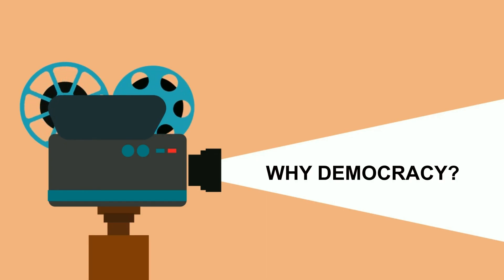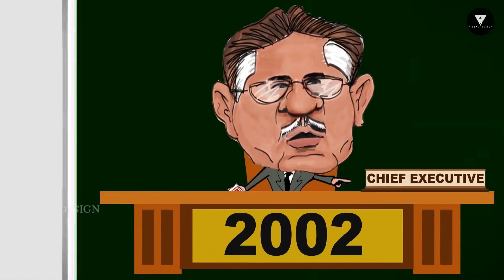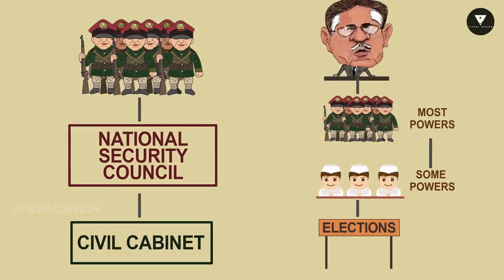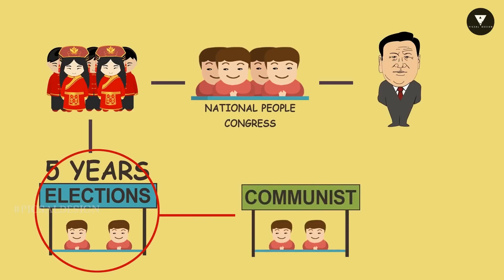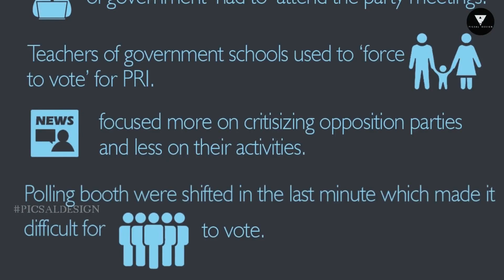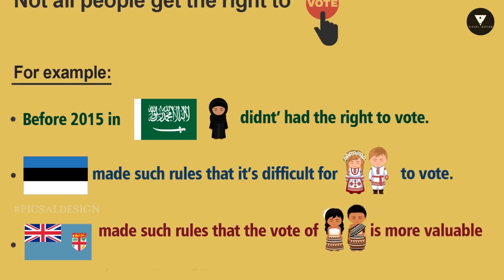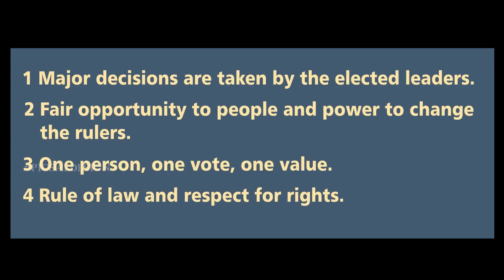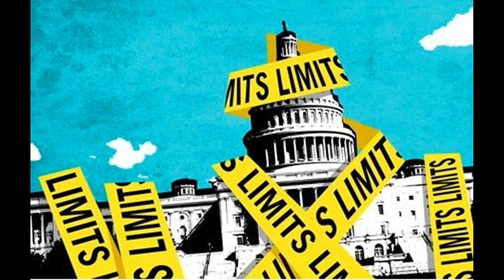WHAT IS DEMOCRACY | CHAP-1 | CIVICS | CLASS 9 | NCERT